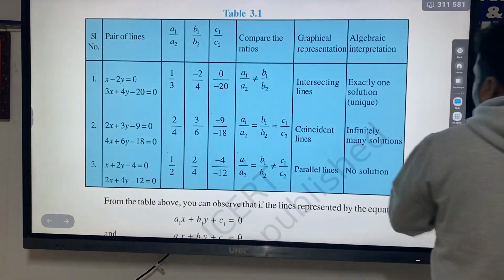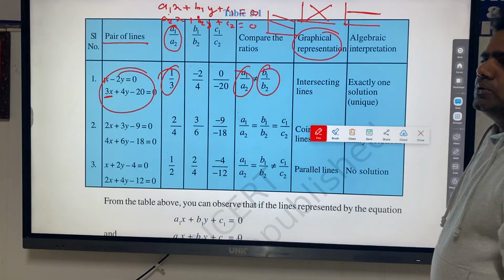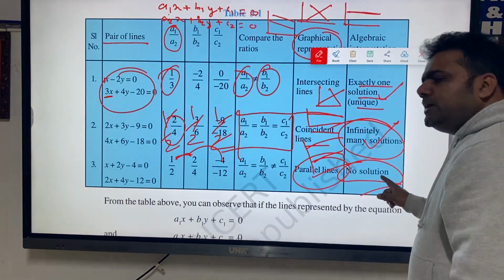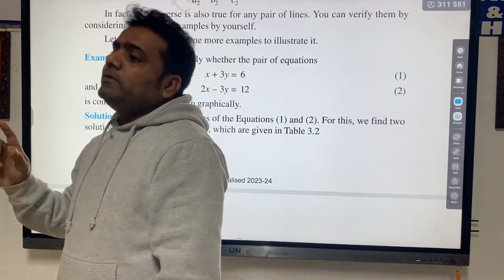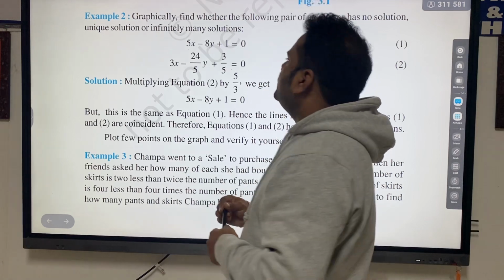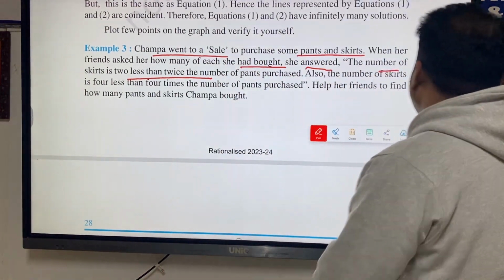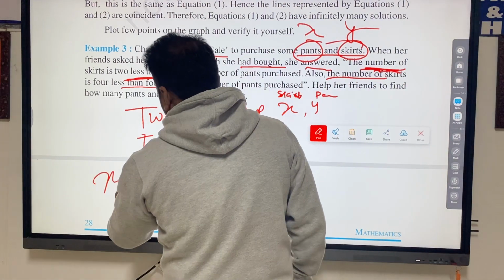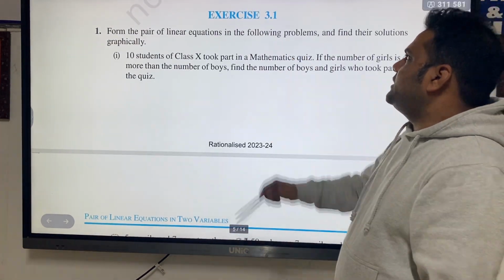A pair of linear equations in two variables class 10 NCERT for cbse board